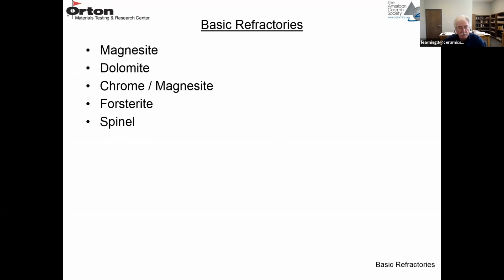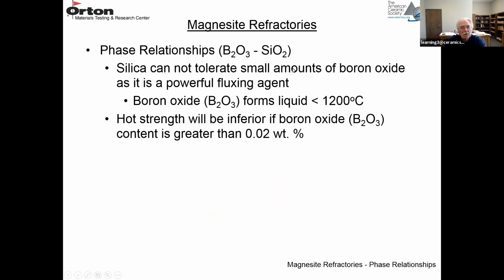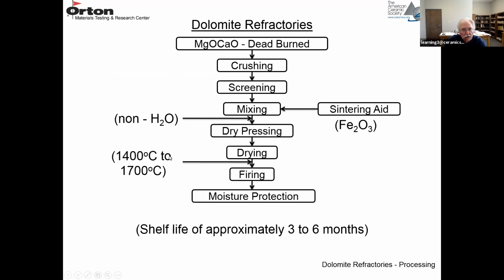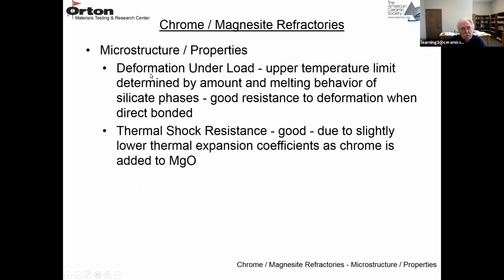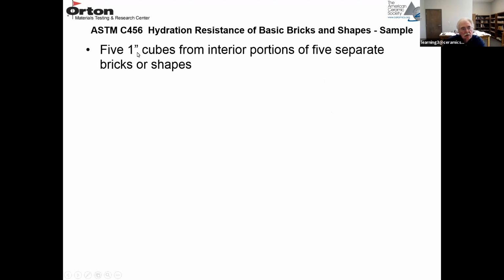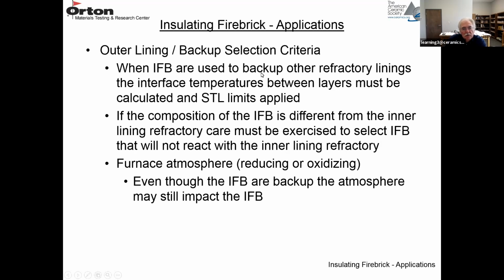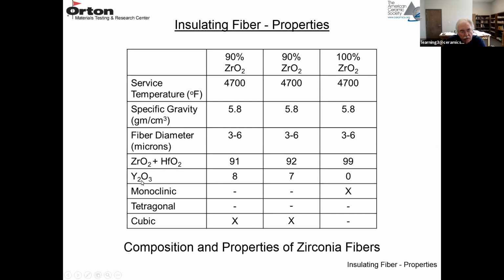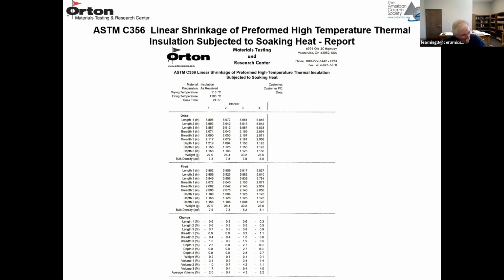Intro to Refractories Lesson 5